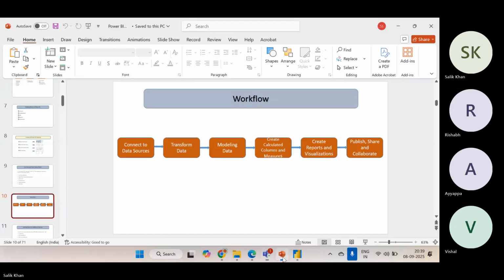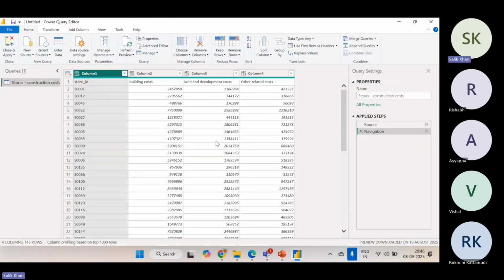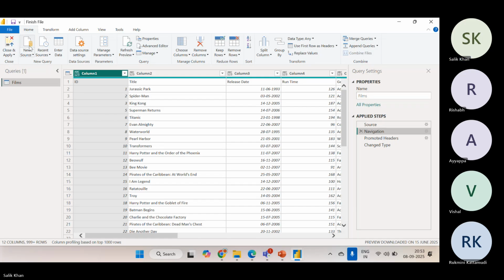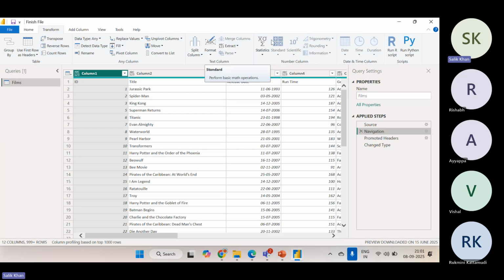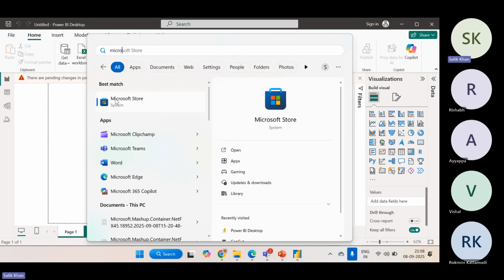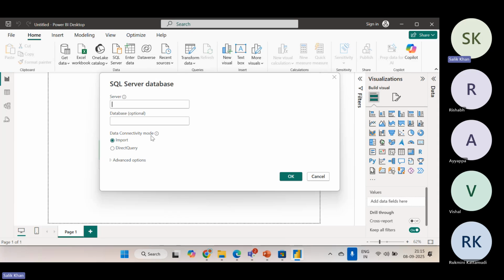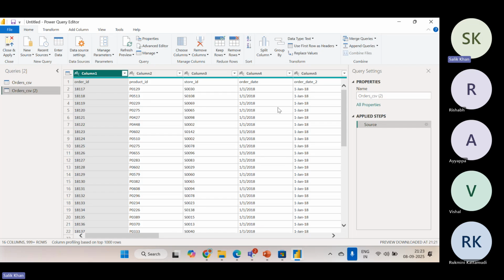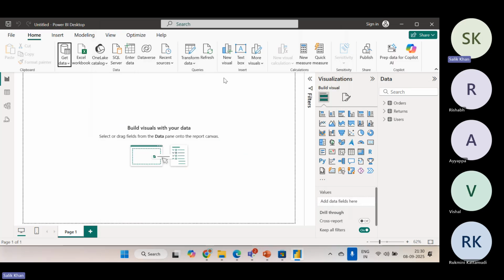Power BI - Day01 Session